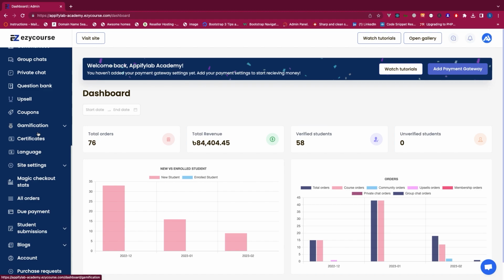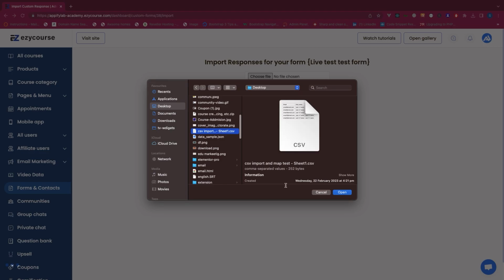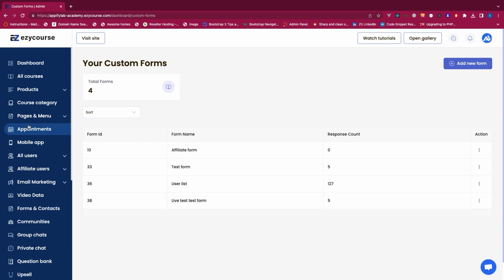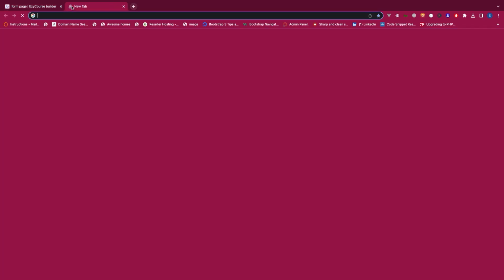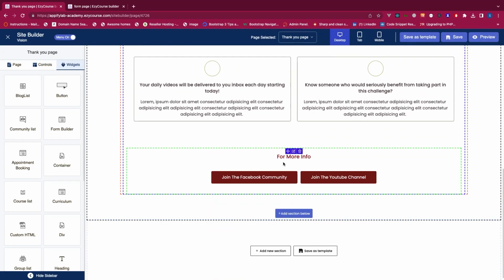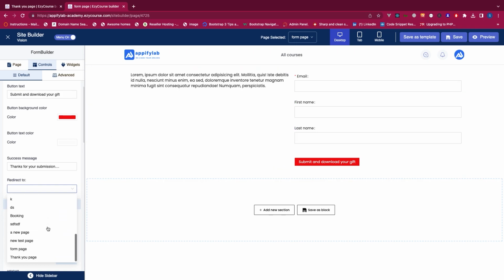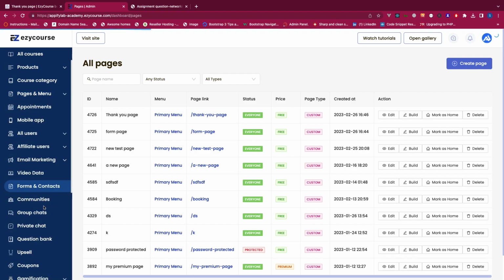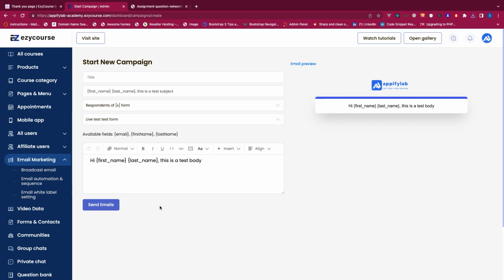Lead generation form | Free gift on form submission | Import contacts | Trigger email campaign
In this tutorial, you will learn how to create a form, import unlimited contacts, use page builder to add the form, form setting and customise thank you page redirect. Give free give-away with a downloadable button.

Start  building unlimited lead pages, funnel pages, course pages using EzyCourse.

Experience the power of EzyCourse, your comprehensive online platform that enables you to effortlessly market, sell, and deliver your products(courses, communities, digital items, appointments, funnel and ...more) to customers,all from a single, unified platform!